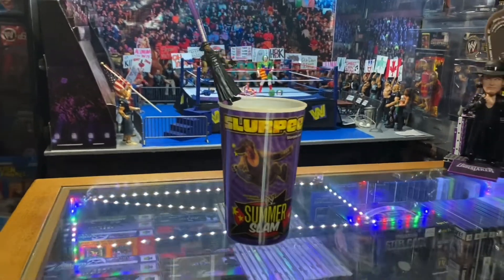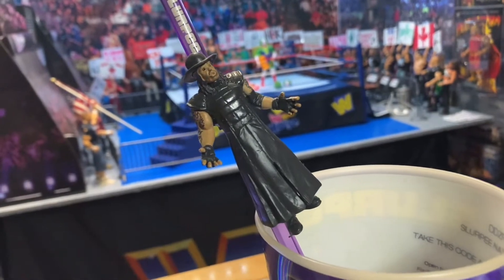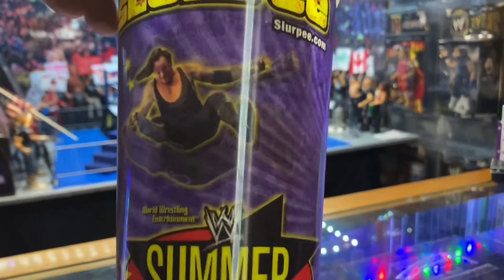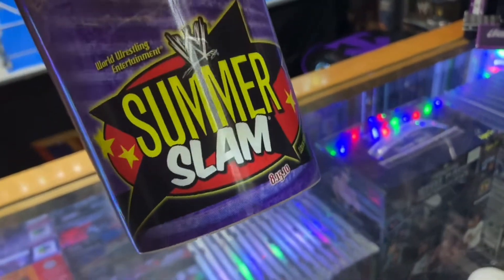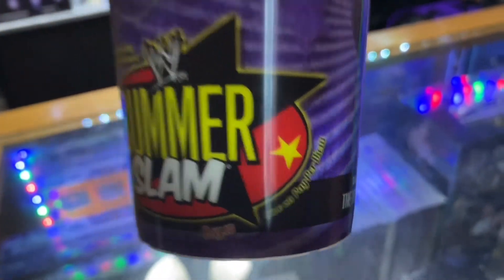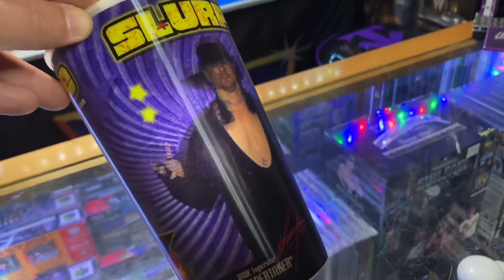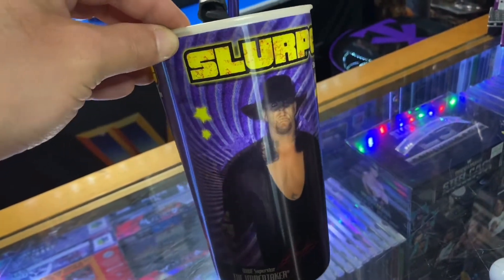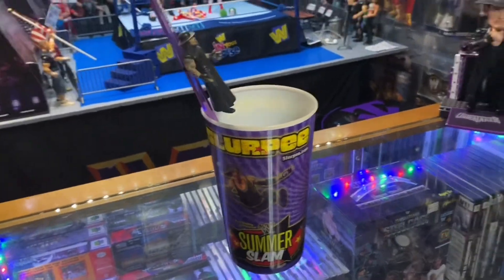7 Eleven Slurpee WWE 2010 SummerSlam Undertaker Cup And Straw, Random Undertaker Items